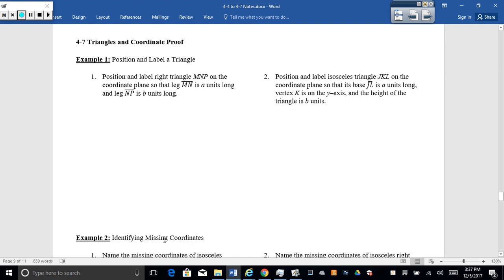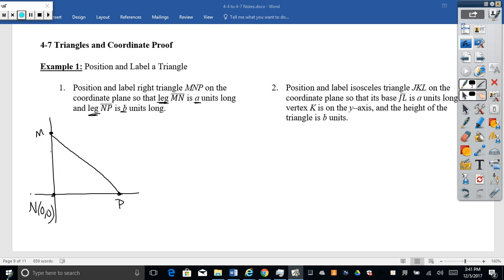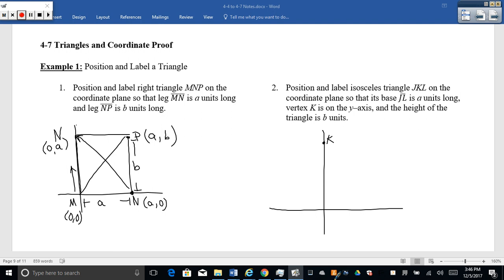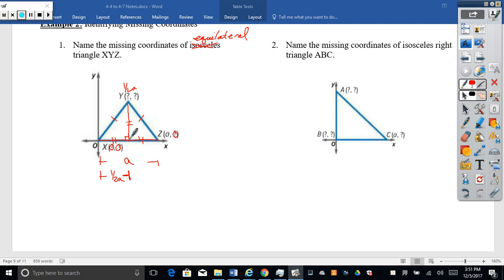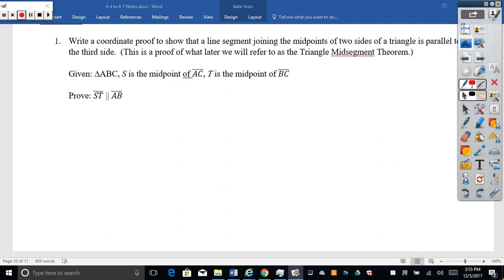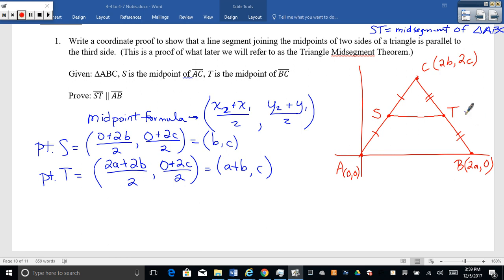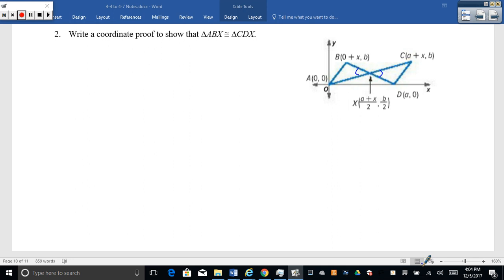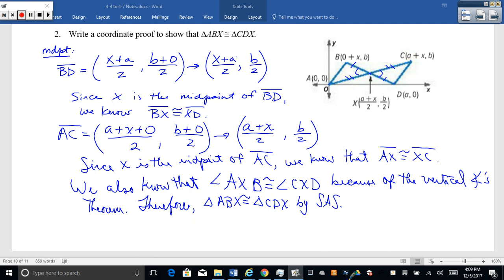4 7 Triangles and Coordinate Proofs